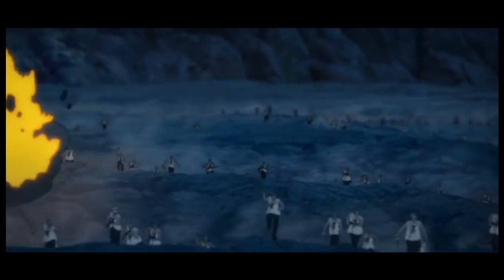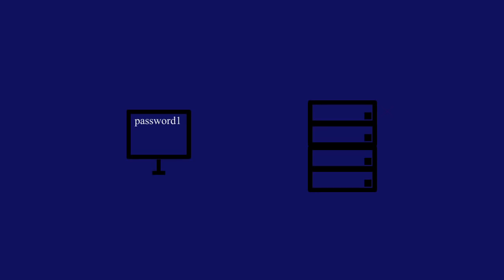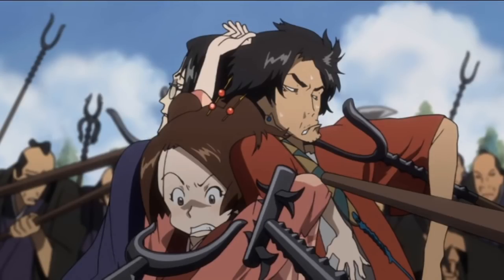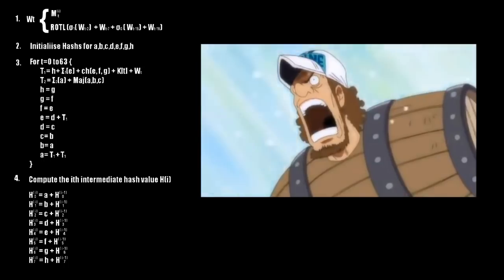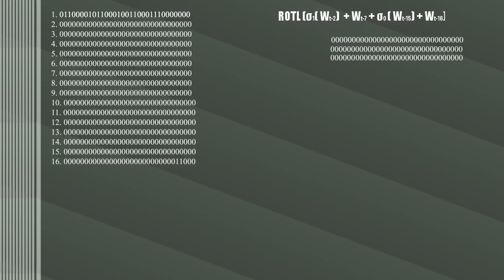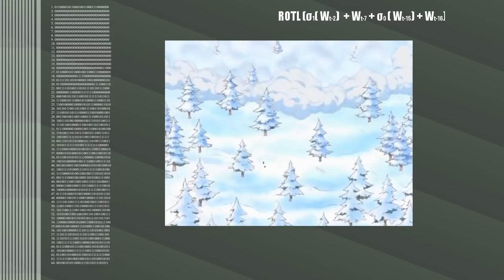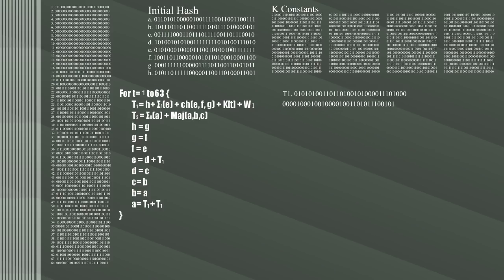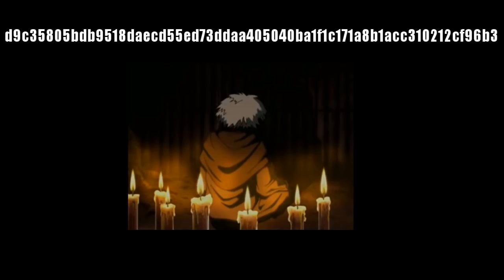How Does SHA256 Work?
Since SHA1 has been broken, SHA256 is seen as one of the contenders to replace it. In this video I review why it might be needed and how it functions on a low and high level perspective by stepping through the algorithm with an example by converting abc to its digest.

I did a similar explanation for SHA1 in another video so check that out.
Ill also be doing some supplementary videos on the binary math...ill be having some fun with them :D

Music Title Olympus
by Ross Bugden

Clips used
 One Piece film z - Eiichiro Oda, Tatsuya Nagamine
 Avatar the last Air Bender - Joaquim Dos Santos,Michael Dante DiMartino,Bryan Konietzko
 Ghost Pain - Masahiko Murata, Kazuchika Kise
 Terminator Genysis -  Alan Taylor,Bill Carraro,Megan Ellison
 Phantasy Star Online - Keiichirô Kawaguchi,Kyohei Ito
 One Piece - Kōnosuke Uda, Eiichiro Oda,Alfred Kahn,Toei Animation,Yoshihiro Suzuki
 Animatrix-  Peter Chung, Andrew R. Jones,Mahiro Maeda,Joel Silver
The Matrix Reloaded - Lana Wachowski (as The Wachowski Brothers), Lilly Wachowski (as The Wachowski Brothers),Bruce Berman
 Bleach - Tite Kubo, TV Tokyo, Dentsu and Studio Pierrot
 Boruto: Naruto Next Generations - Noriyuki Abe and Hiroyuki Yamashita
 Samurai Champloo -  Shinichirō Watanabe,Takatoshi Hamano,Takashi Kochiyama,Tetsuro Satomi